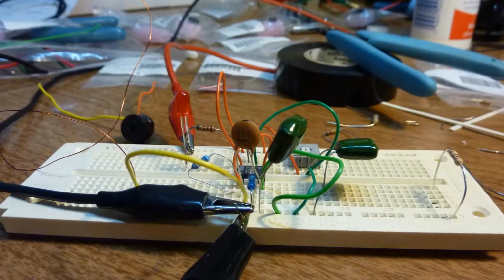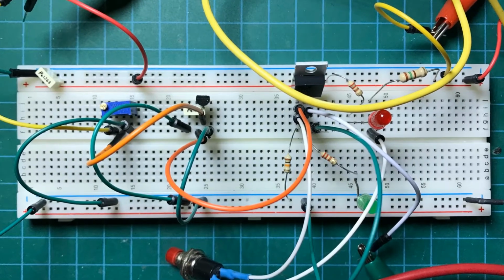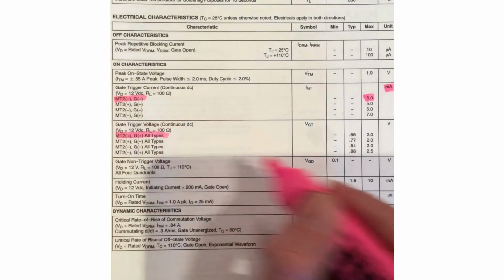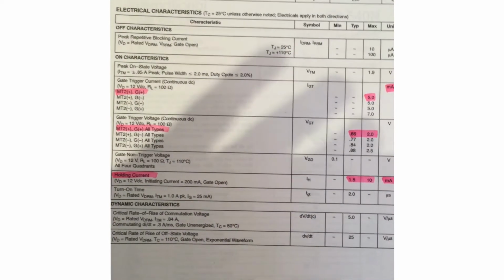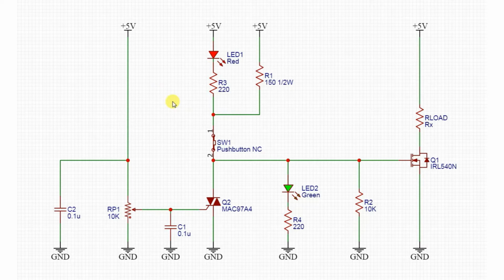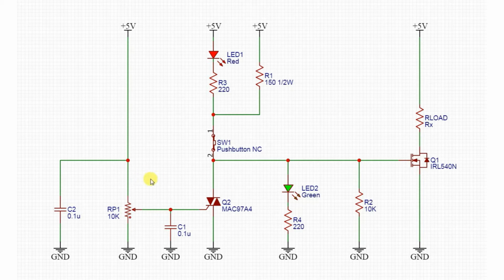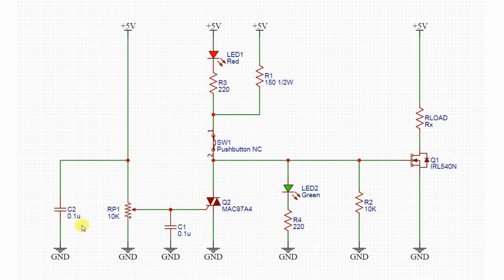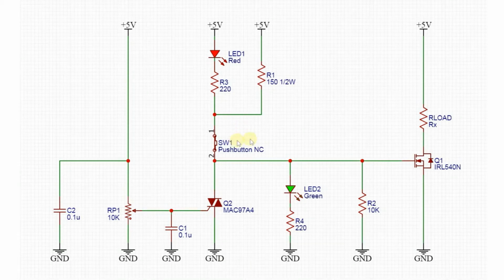5V Overvoltage protection circuit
This video describes an experimental over voltage protection circuit for 5V circuits.